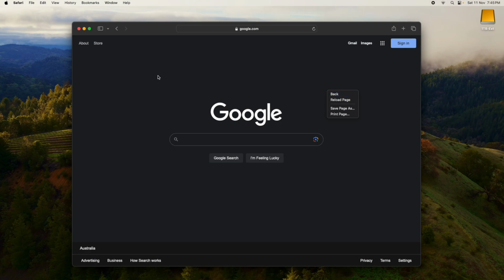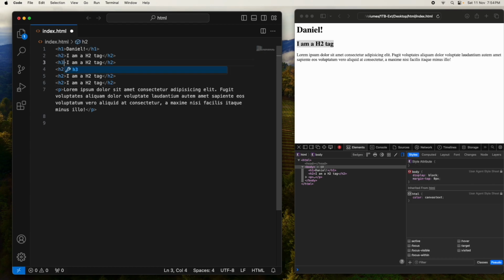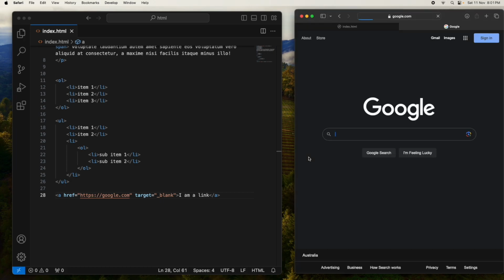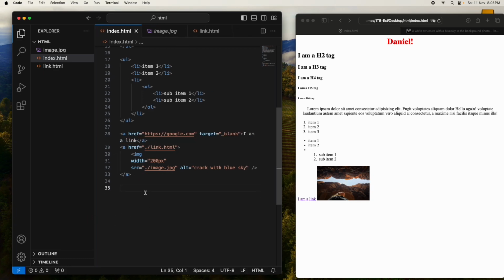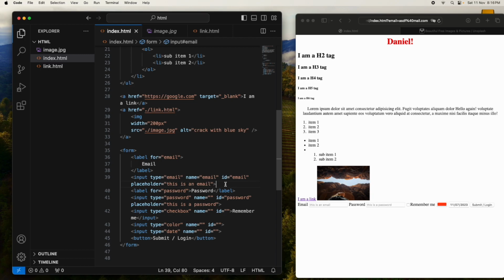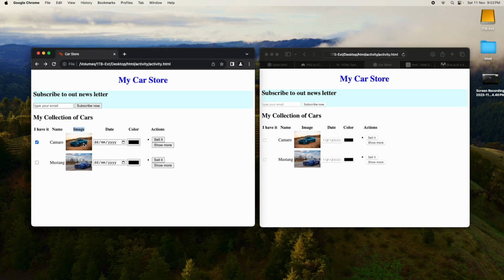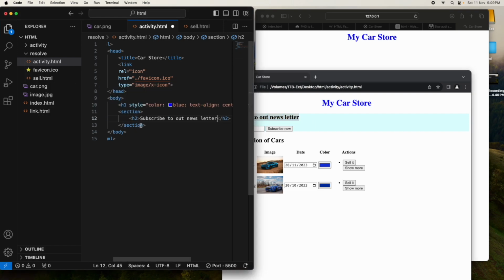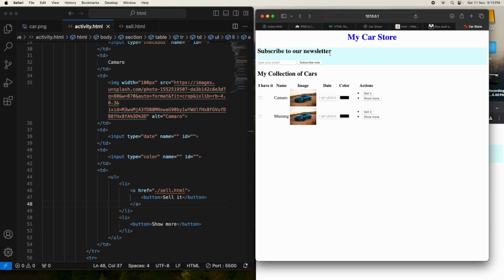HTML Course - Basic tutorial With Activity (1/3)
Hi there! In this course you will learn the basics topics of HTML with a hands on activity!